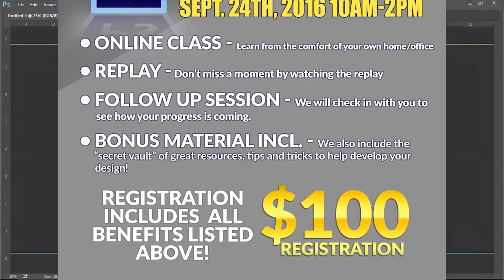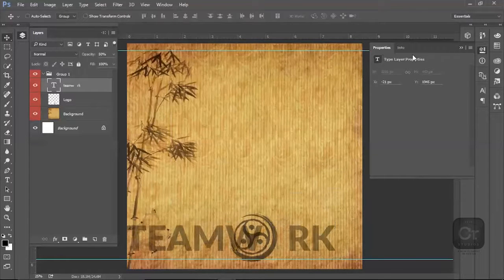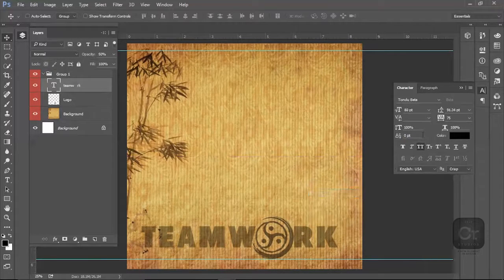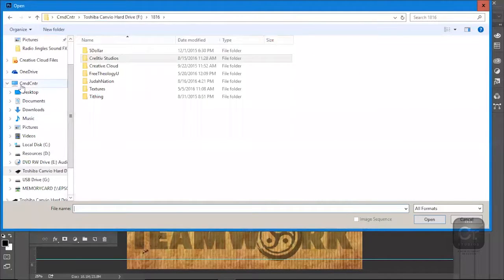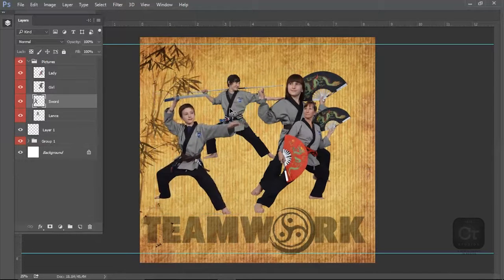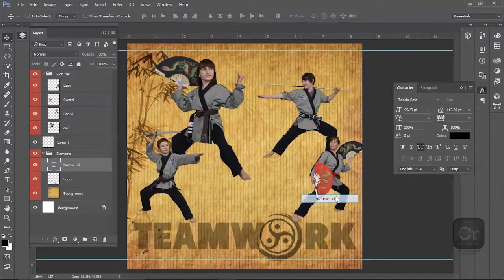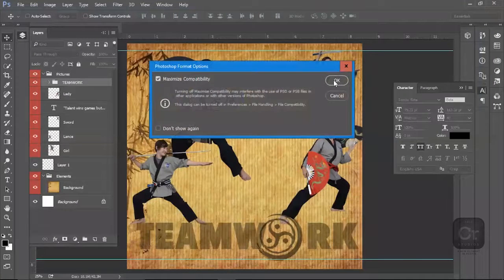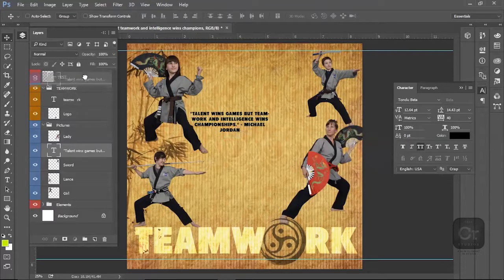Final Free Class September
Sign up for our next class on S3pt. 24th